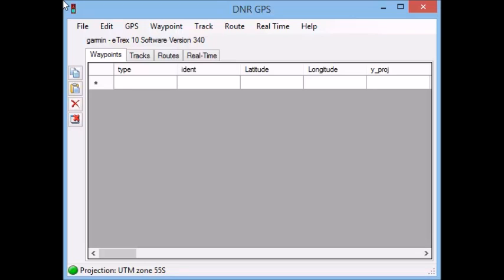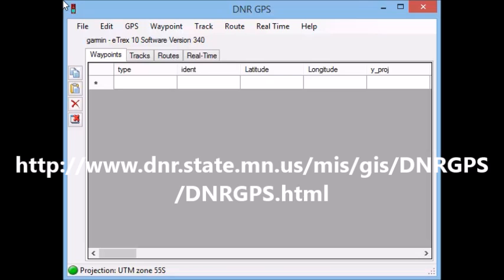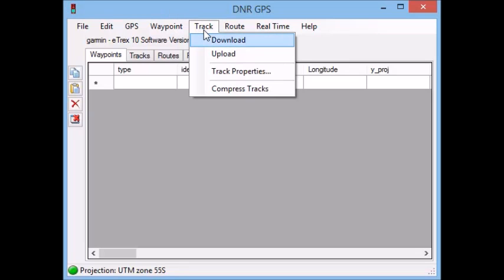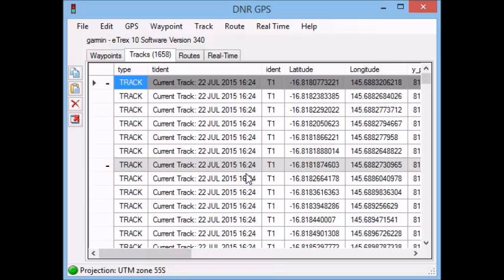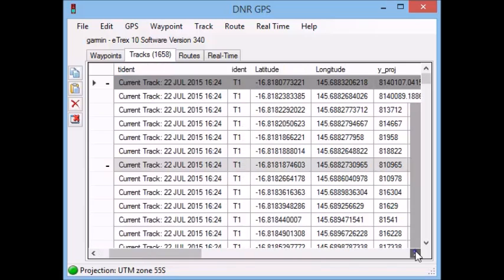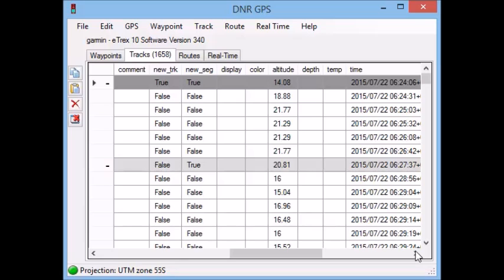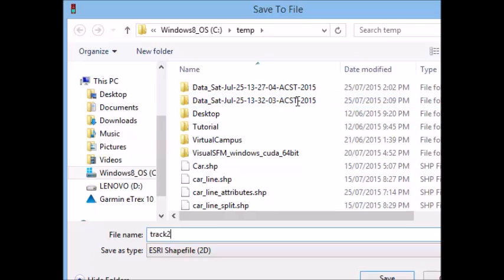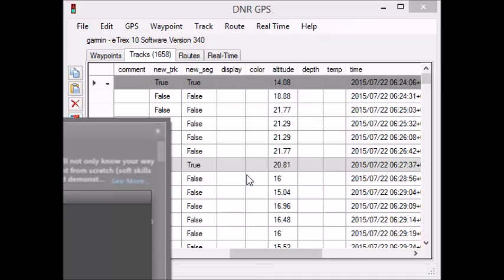Downloading Garmin GPS Data and Saving to ArcGIS Shapefiles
ArcGIS won't read Garmin files directly, so you need to first download your data via DNRGarmin - freely downloadable